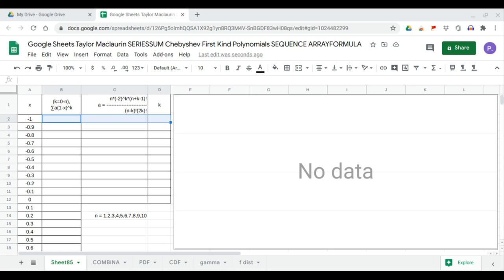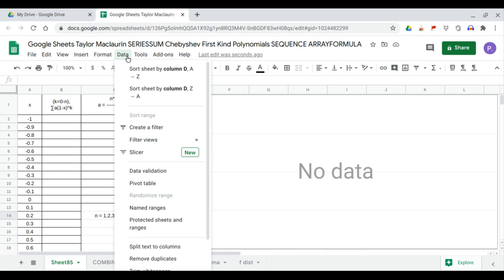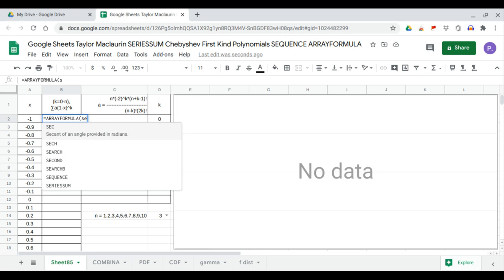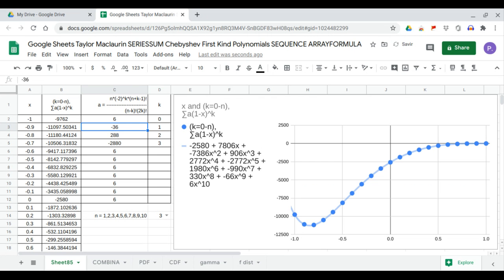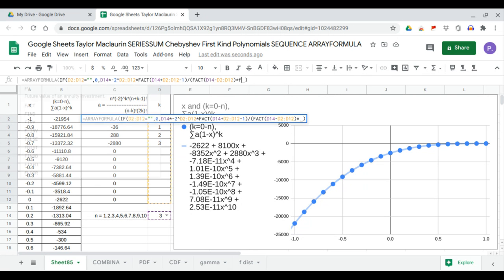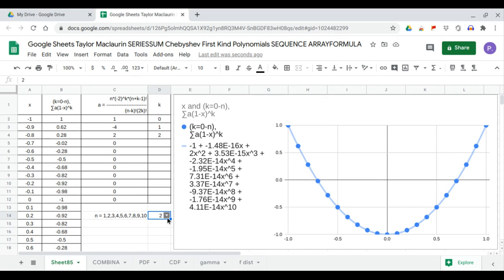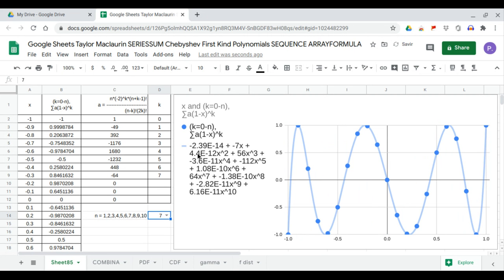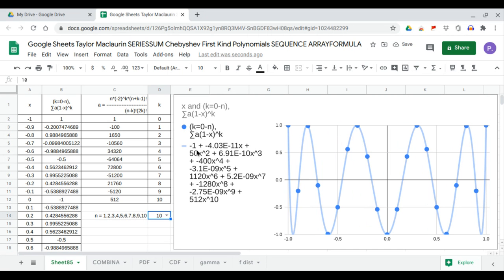Google Sheets Taylor Maclaurin SERIESSUM Chebyshev First Kind Polynomials SEQUENCE ARRAYFORMULA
This video shows the use of SERIESSUM, ARRAYFORMULA, SEQUENCE and Data Validation in generating the Taylor Maclaurin series expansion, data set, trend line and trend line equations of Chebyshev First Kind Polynomials.